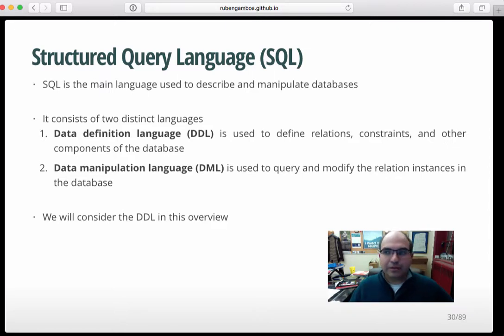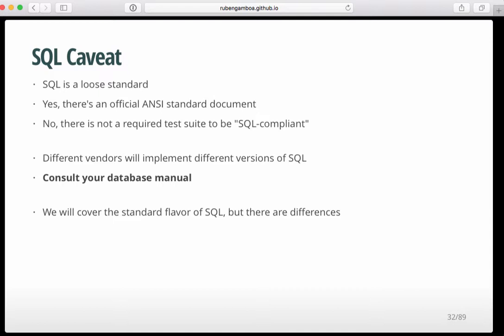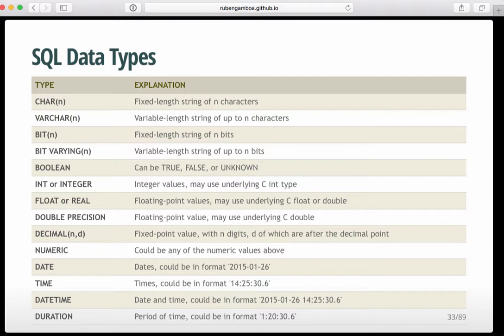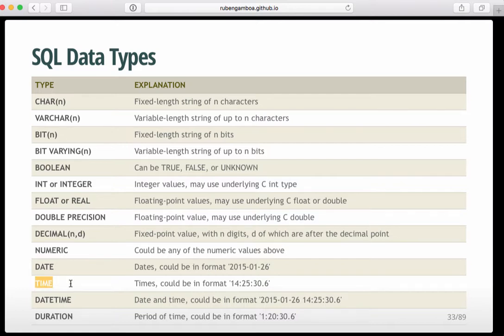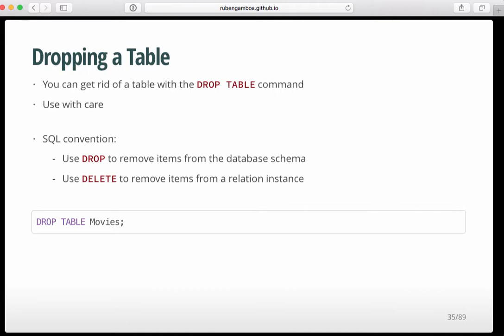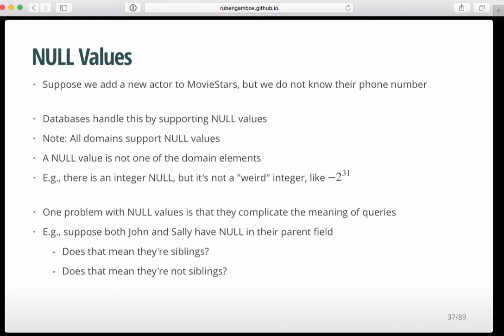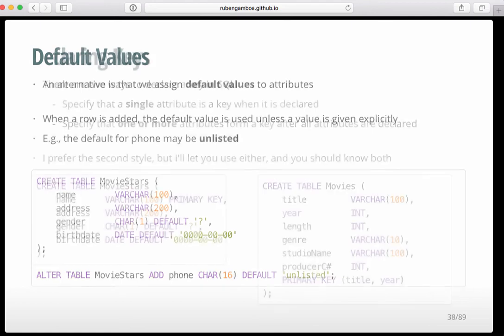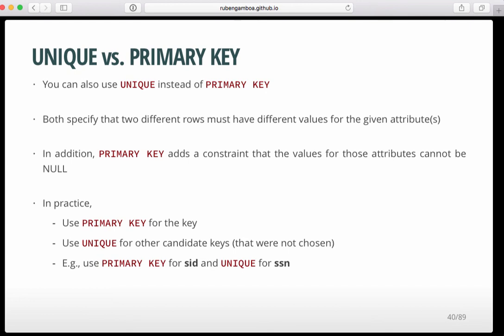b2 schema to sql